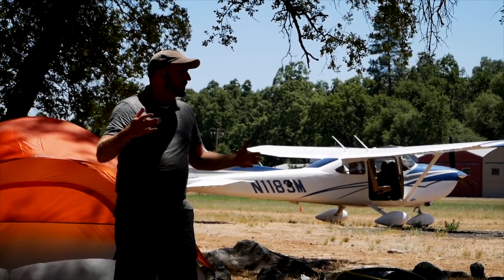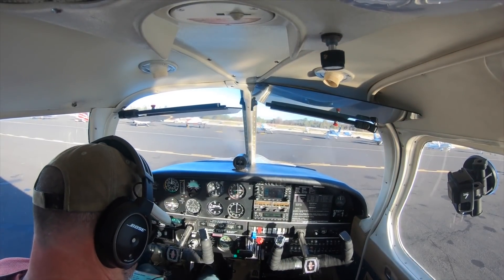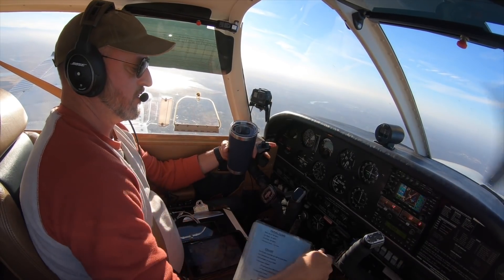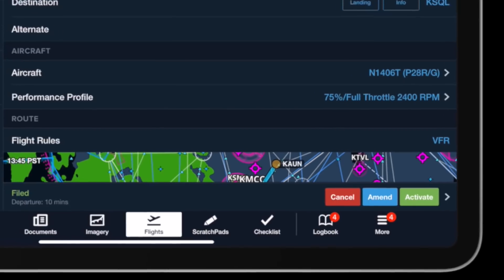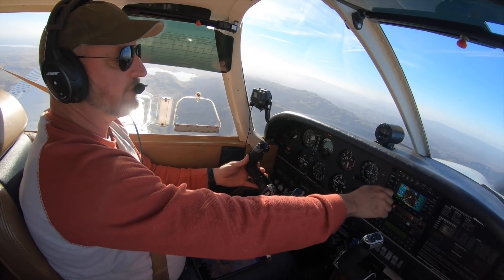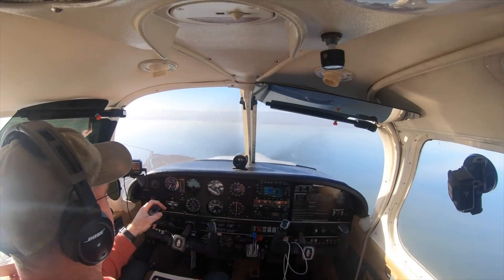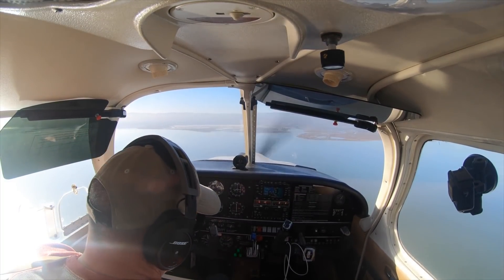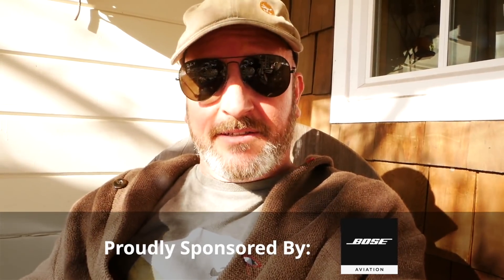Navigating COMPLEX AIRSPACE by airplane - when Instructors fly airplanes alone / improve your flying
Flying through complex airspace can be intimidating if you aren't familiar with the procedures. In this video I will show you how I navigate into the San Francisco area while avoiding the class B airspace. There are multiple ways to go and, although I stay inside the class C airspace I use ForeFlight to show you all the options. It's also an example of how flight instructors fly when they are alone in the airplane, please enjoy!